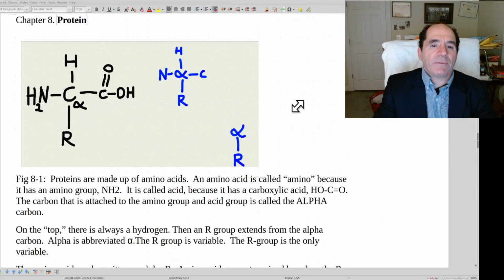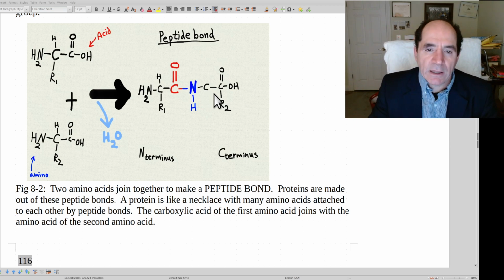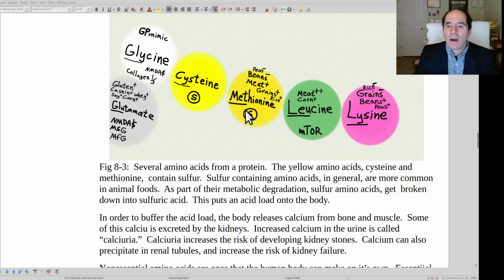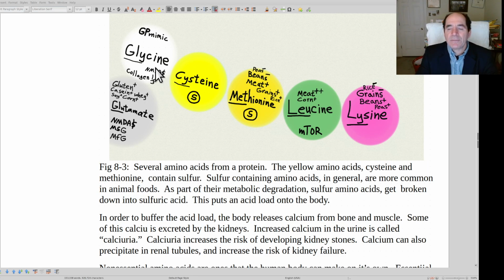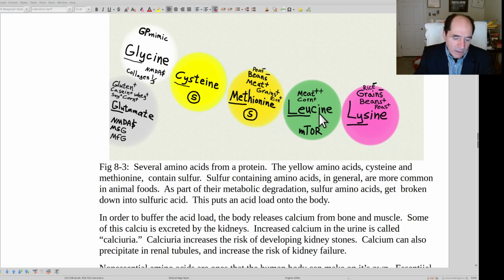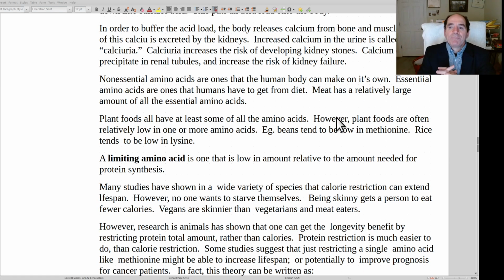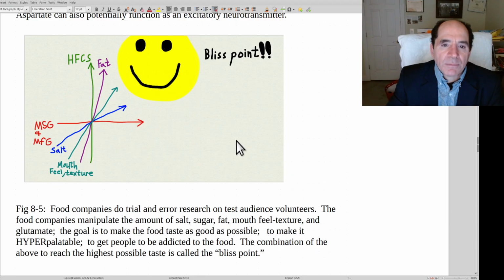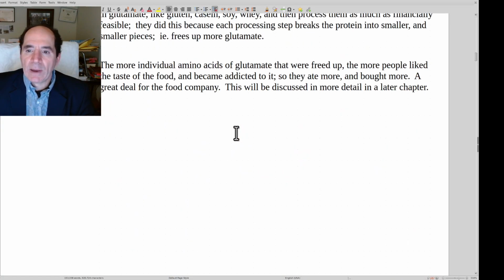Medical reformation ch 8 dietary Protein